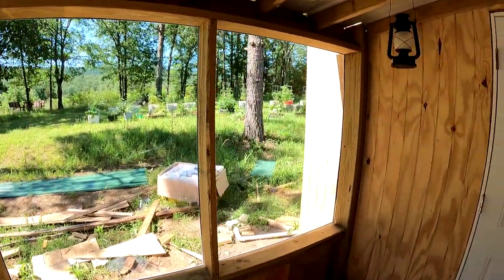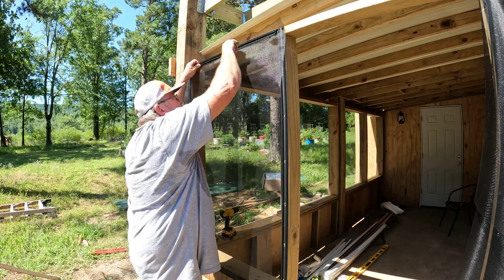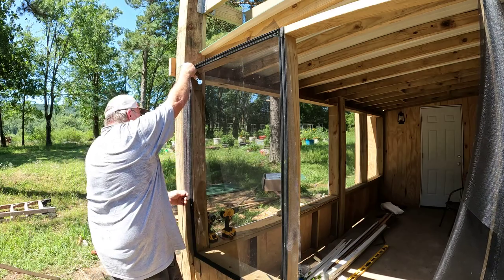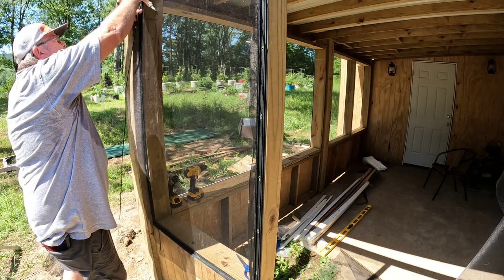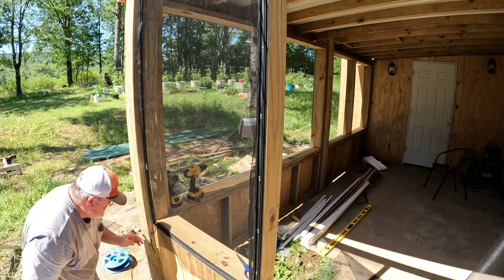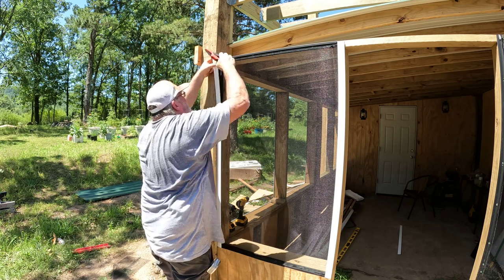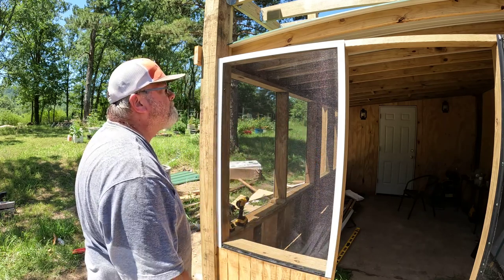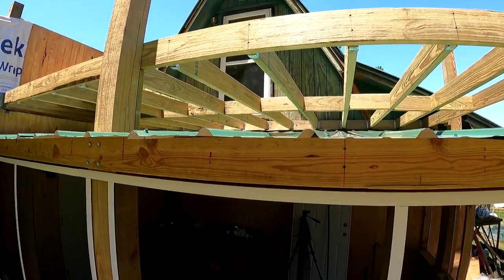All Windows Are Screened/ A-Frame Screened Patio Build/ Deck/Dog Apartment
Mailing Address:
Dogman Homestead
P.O.Box 16
Waldron,Ar 72958